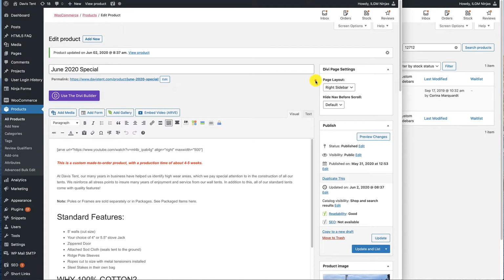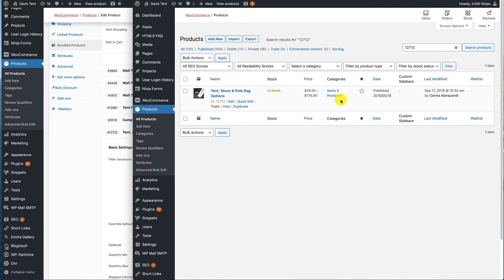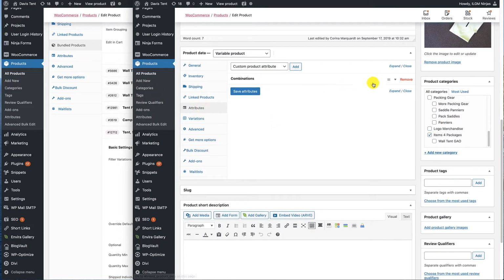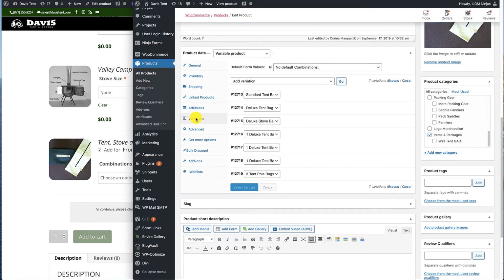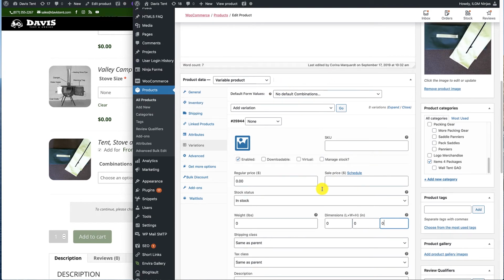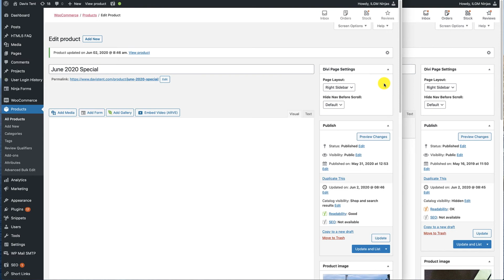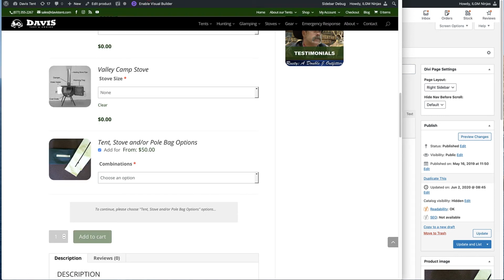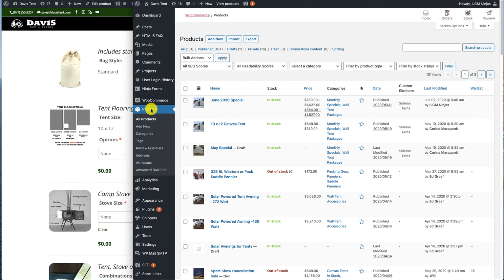Optional Bundled Product Display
A lot of people don't like the way Bundles work, especially with the Options Checkbox. This short video shows you how to modify an existing Bundled Product and simplify they way it gets displayed your customer by adding a "None" option to the Attributes List.